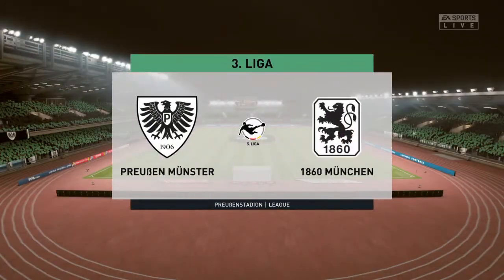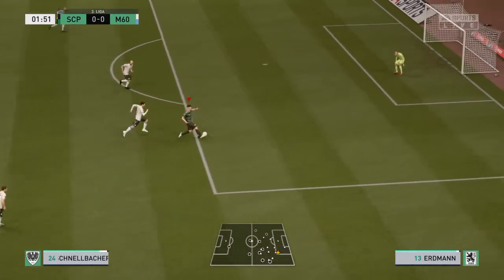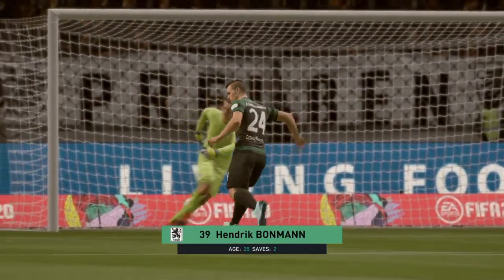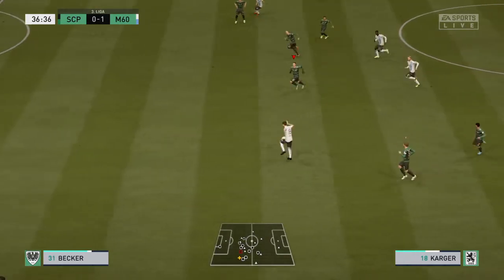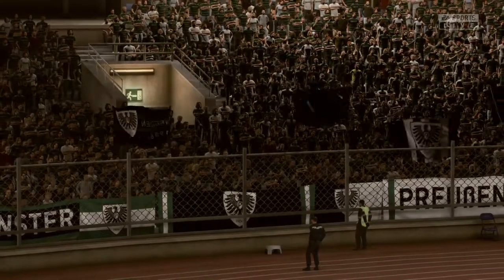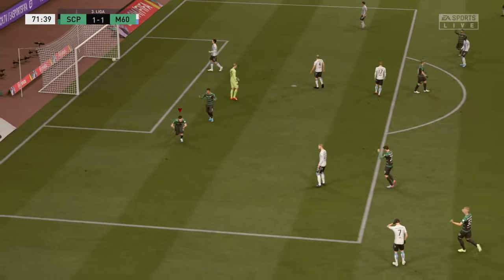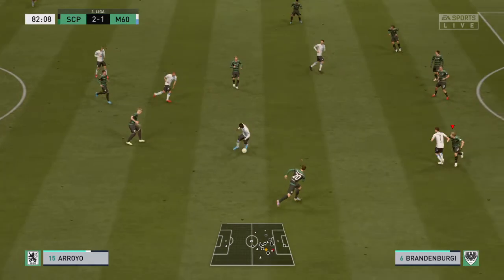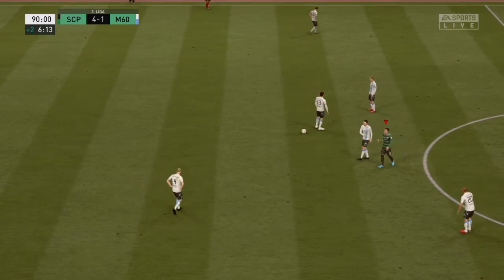FIFA 20 SC Preußen Münster vs 1860 München career mode game 20